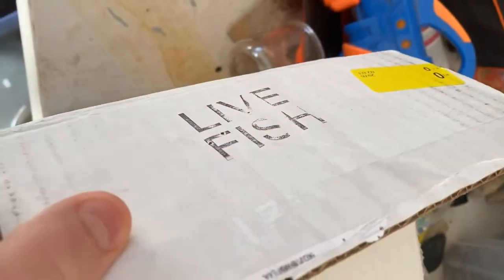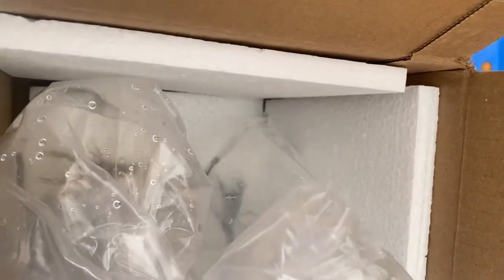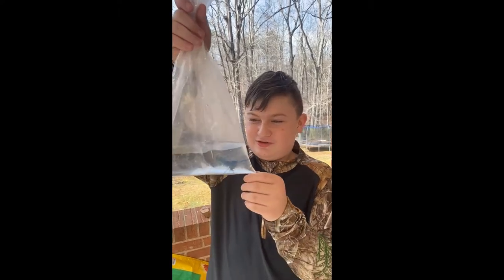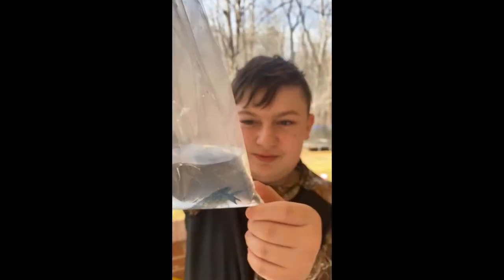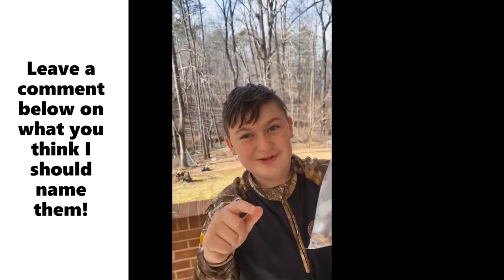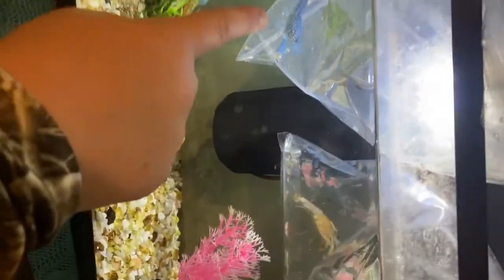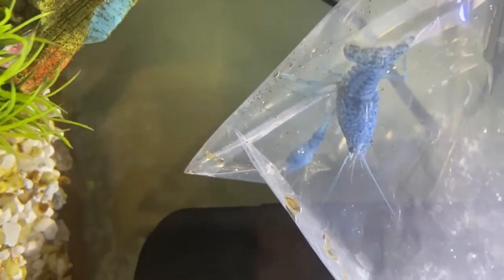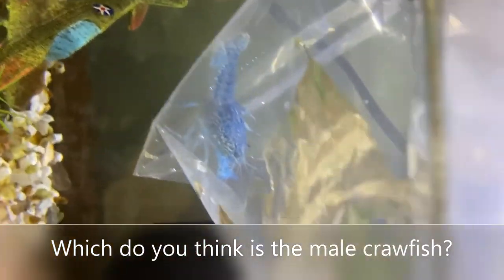Ethan orders crawdads!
Today I got my crawdad order in!  What color do you think they are?